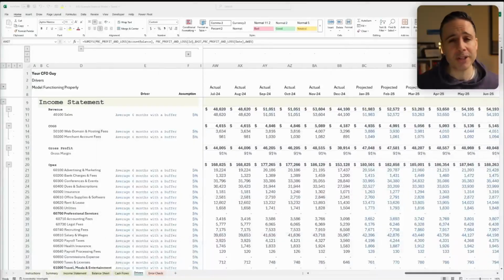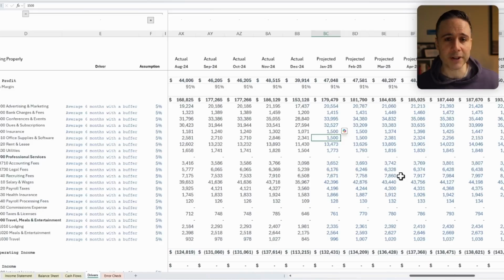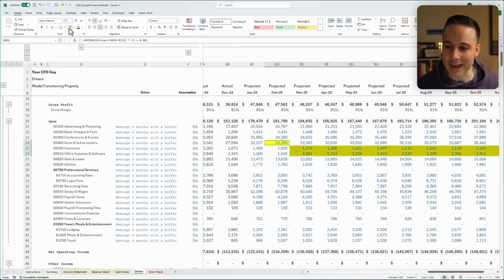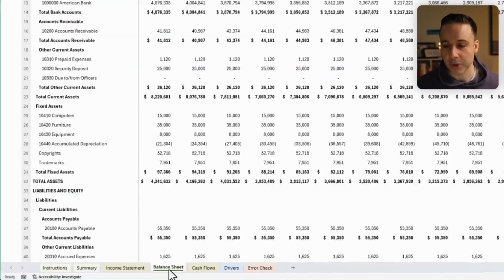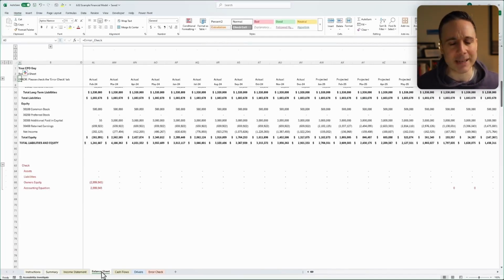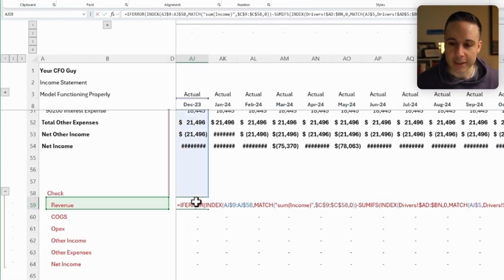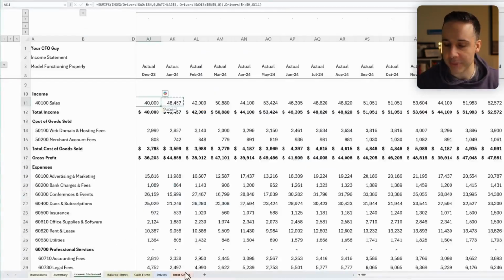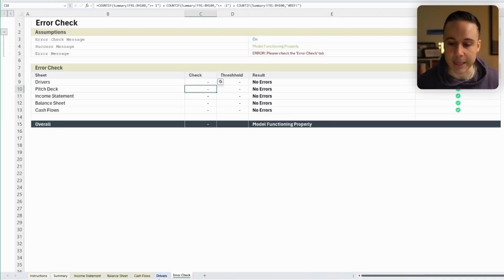Implementing Error Checks #26